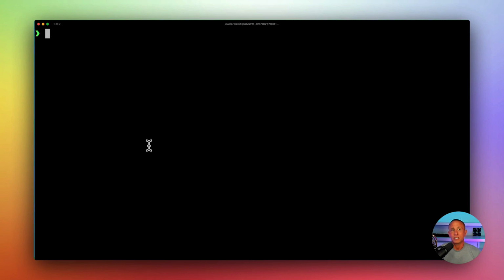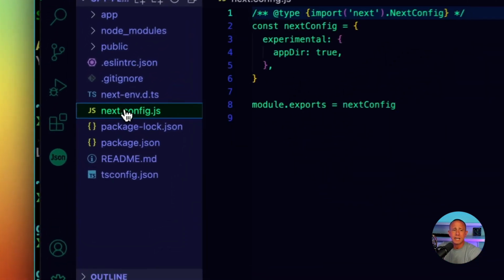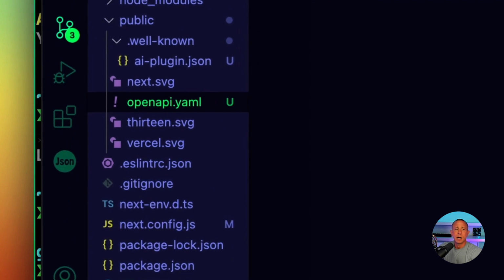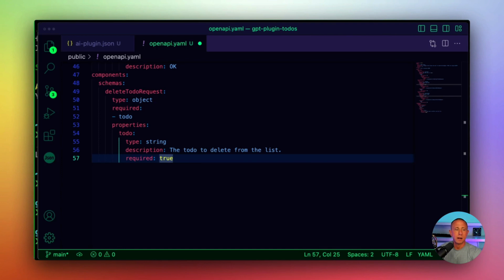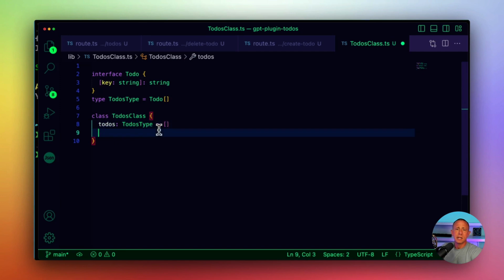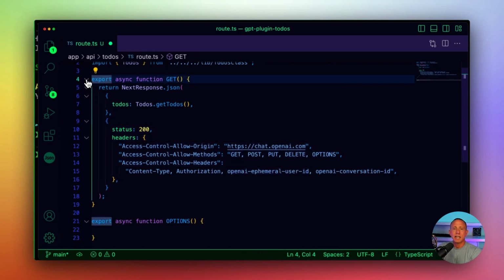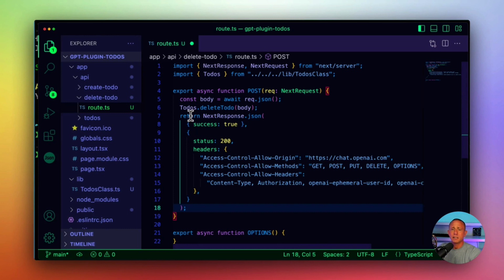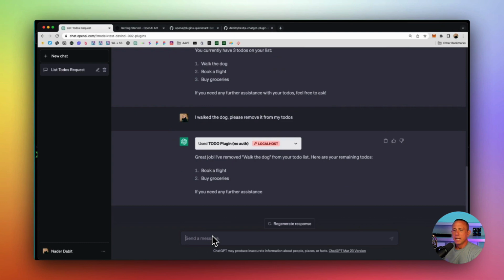Building a ChatGPT Plugin with TypeScript and Next.js: a Step-by-Step Guide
In this video you'll learn how to build a chatGPT Plugin from scratch using Next.js and TypeScript in less than 26 minutes.

We'll start by giving an rundown of what technologies you might use to build a plugin with TypeScript or JavaScript and an overview of the app we'll be building.

Next we'll scaffold out a new Next.js app and configure the files we need for our plugin to work.

After the configuration is set up, we'll create the API routes that our plugin will be using and set up a basic, local store to hold the state updates.

Finally we'll test it out by running it in the ChatGPT console.

By the end of this video you should have a good understanding of how to build a ChatGPT plugin from scratch using Next.js and TypeScript.

0:00 - Introduction
2:35 - Scaffolding the Next.js app
5:45 - Configuring headers in Next.js config
6:25 - Creating the OpenAI manifest
8:52 - Creating the OpenAPI configuration
13:09 - Creating the routes
22:20 - Testing it out